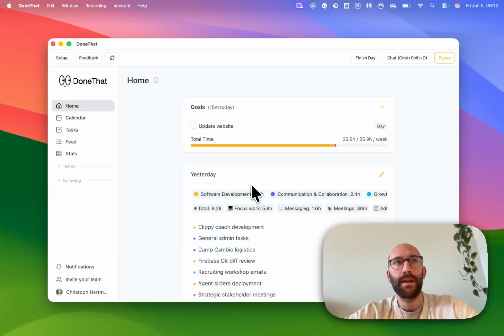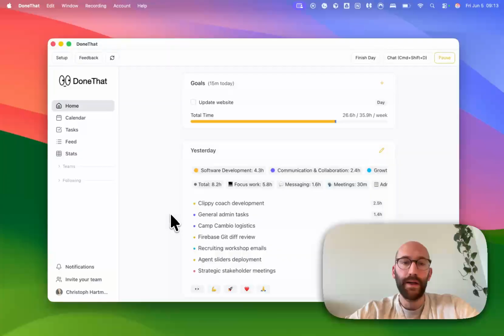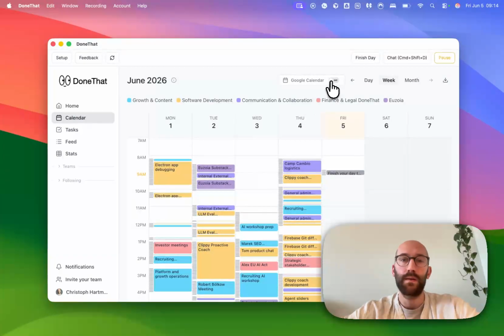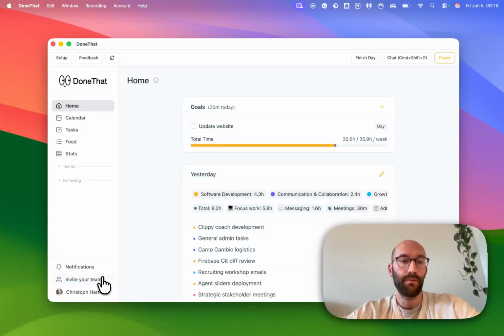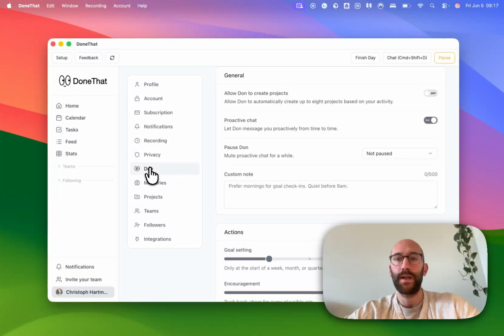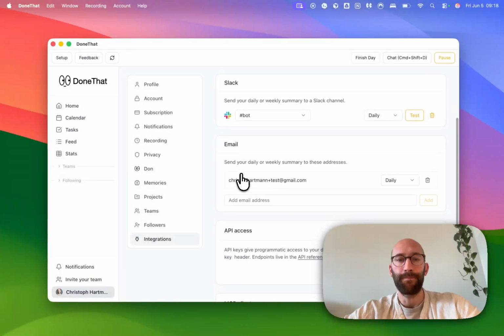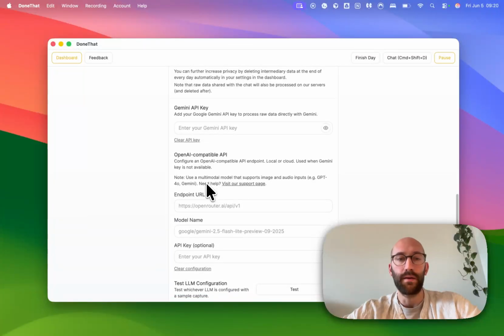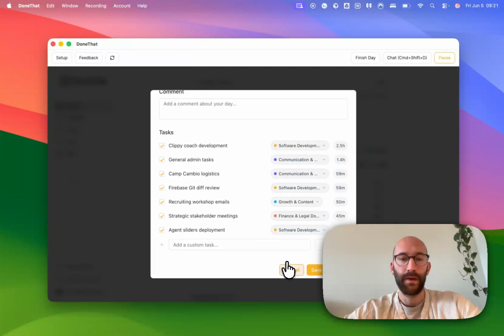DoneThat Walkthrough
DoneThat automatically tracks all work and uses this context to boost your productivity: Automated timesheets, long-term memory for AIs, proactive coaching, and social sharing for accountability and remote trust. DoneThat is built privacy-first, cross-platform, and takes five minutes to set up.